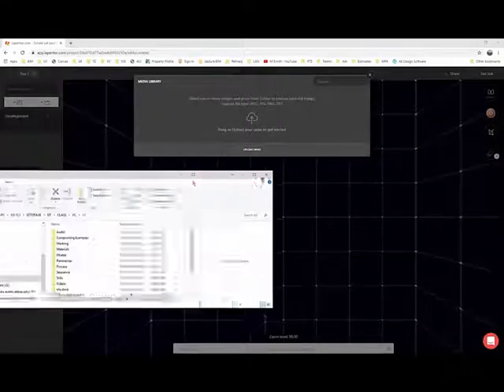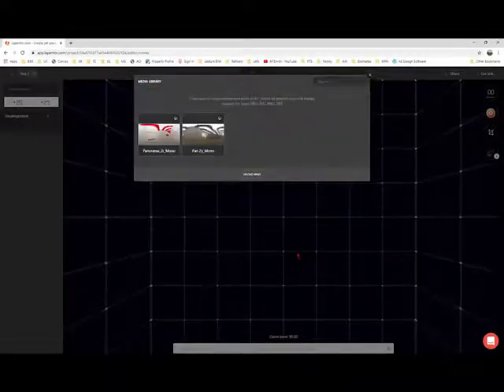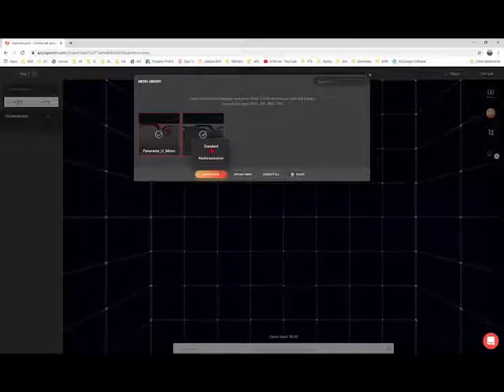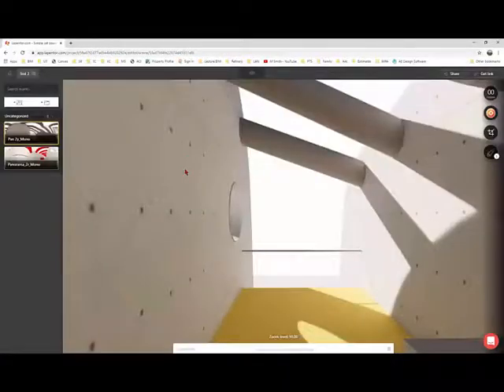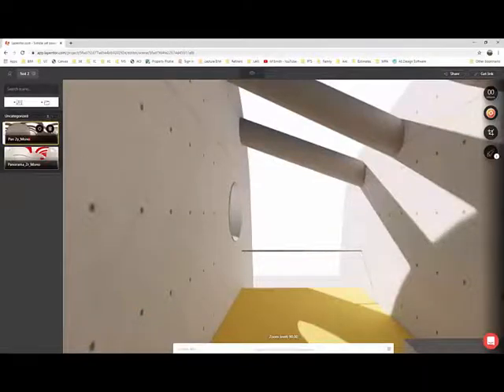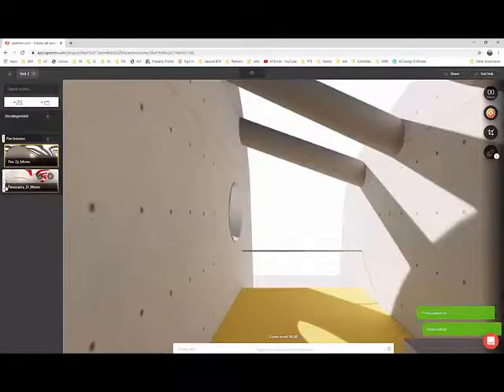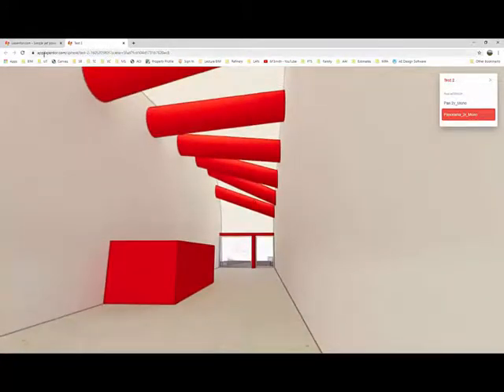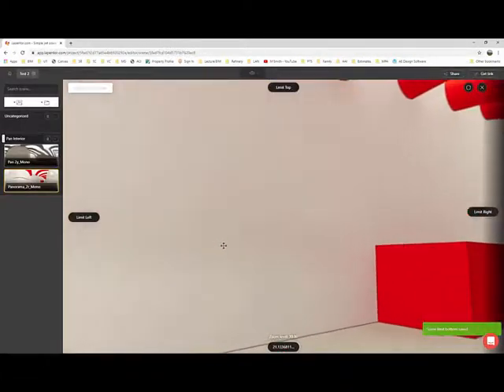01 Lapentor Uploading Setting Views